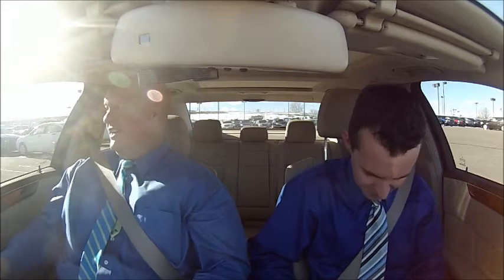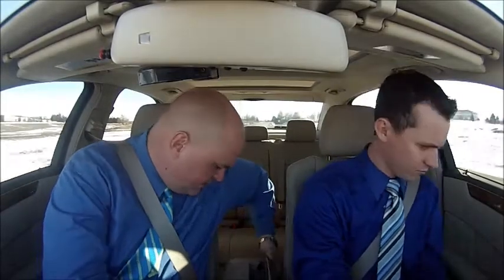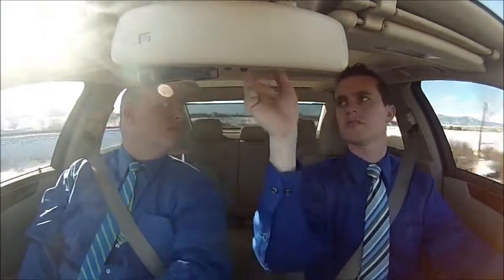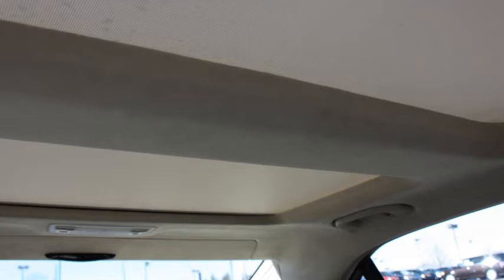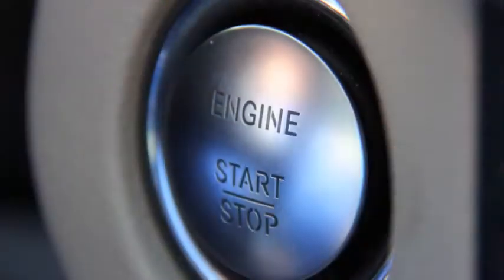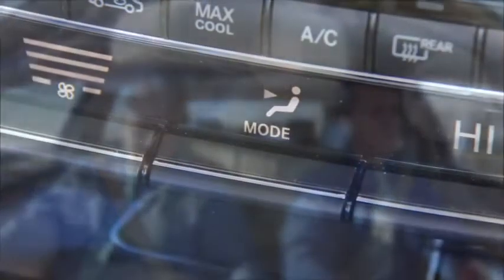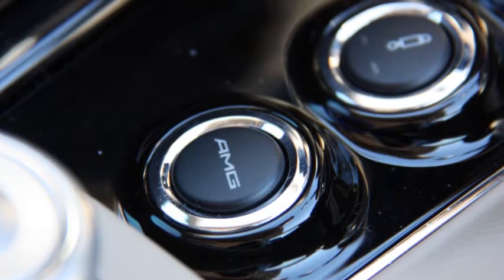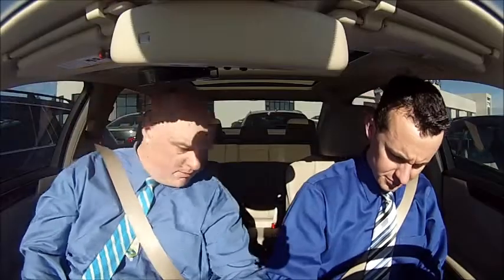Test Drive #39 - 2011 Mercedes E63 AMG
The AMG stands for Aah Mah God.  Cause it's fast.  See how the E63 fares getting on the highway next to a Land Rover Sport, and watch Mark's face pale as he realizes that the truck we just passed is a police truck.  He didn't get pulled over.